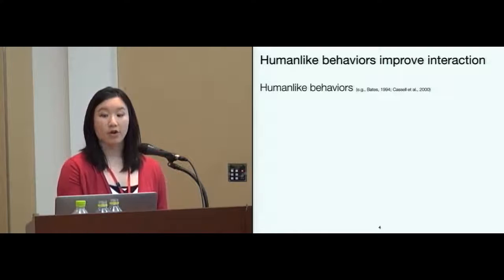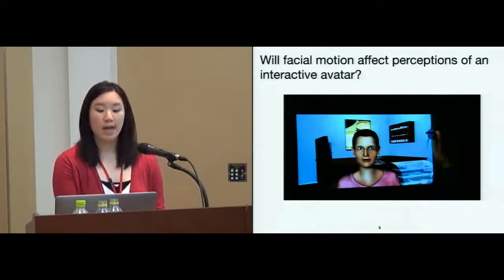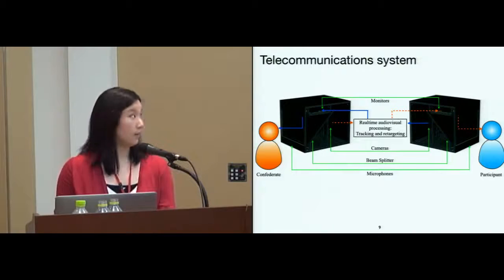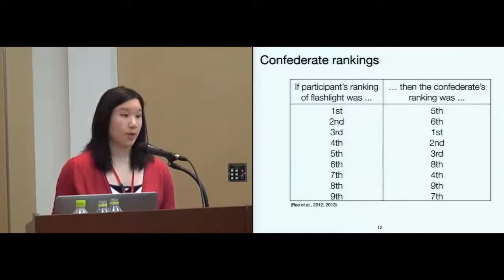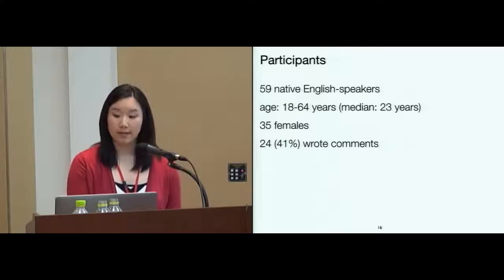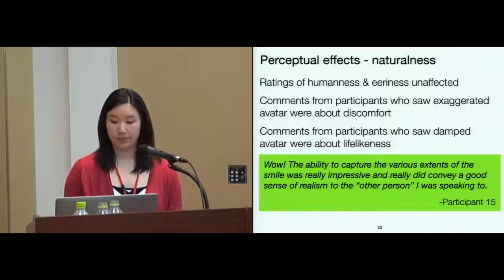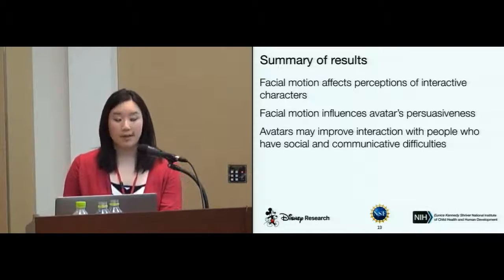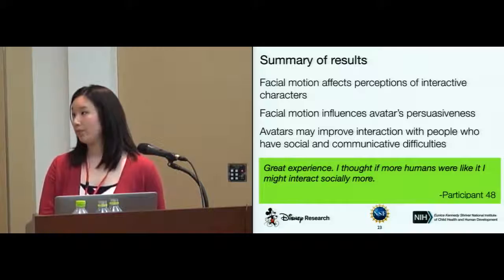Using an Interactive Avatar's Facial Expressiveness to Increase Persuasiveness and Socialness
Jennifer Hyde, Elizabeth J. Carter, Sara Kiesler, Jessica K. Hodgins

Session: Social Embodied Interaction

Abstract
Research indicates that the facial expressions of animated characters and agents can influence people's perceptions and interactions with these entities. We designed an experiment to examine how an interactive animated avatar's facial expressiveness influences dyadic conversations between adults and the avatar. We animated the avatar in realtime using the tracked facial motion of a confederate. To adjust facial expressiveness, we damped and exaggerated the avatar's facial motion. We found that ratings of the avatar's extroversion were positively related to its expressiveness. However, impressions of the avatar's realism and naturalness worsened with increased expressiveness. We also found that the confederate was more influential when she appeared as the damped or exaggerated avatar. Adjusting the expressiveness of interactive animated avatars may be a simple way to influence people's social judgments and willingness to collaborate with animated avatars. These results have implications for using avatar facial expressiveness to improve the effectiveness of avatars in various contexts. Adjusting the expressiveness of interactive animated avatars may be a simple way to influence people's social judgments and willingness to collaborate with animated avatars.